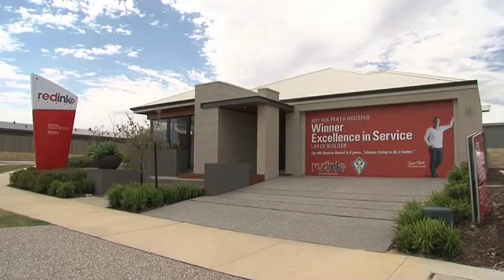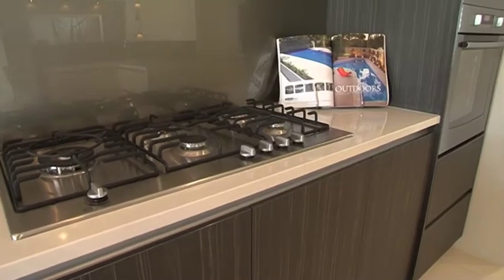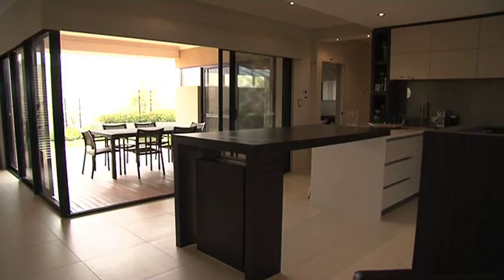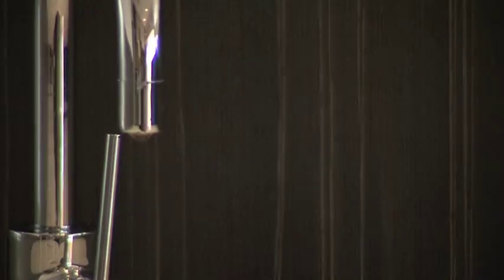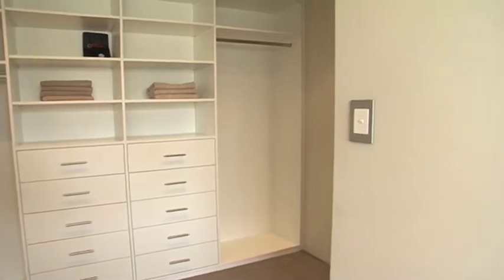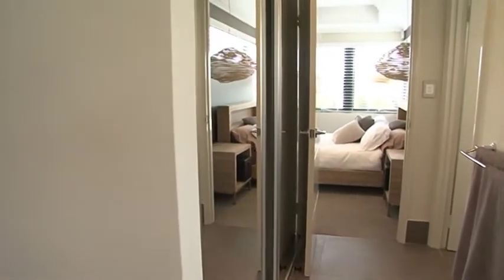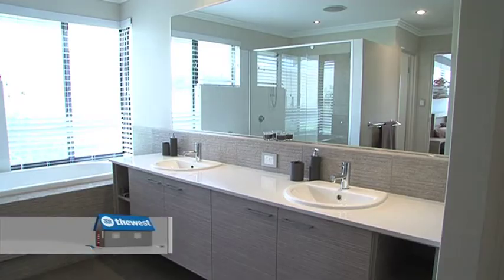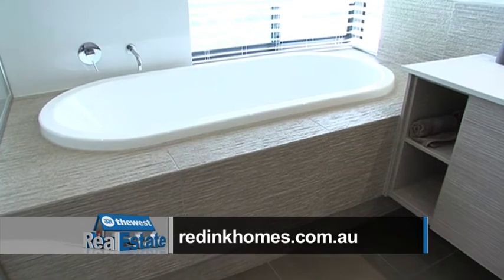The West Real Estate Program on ch7 Ep.32 - Red Ink Homes Pt.2 (The Southern)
Peter Rowsthorn is back with Scott Park from Red Ink Homes to talk about The Southern. Part 2 of 3.